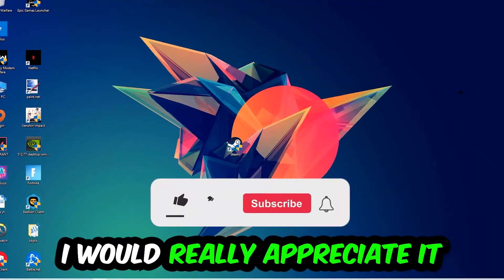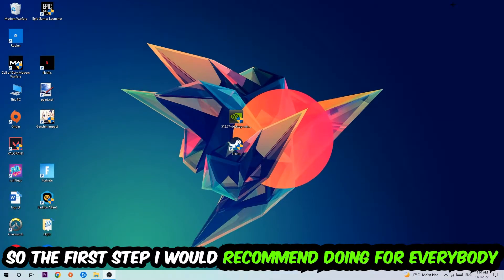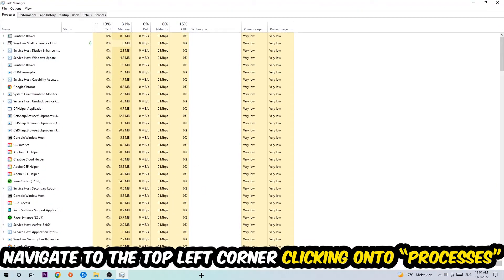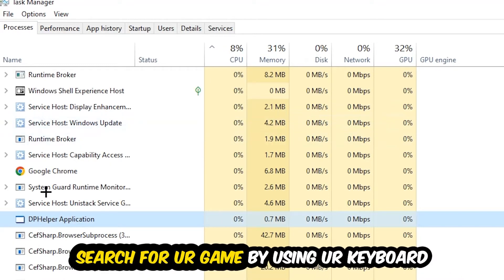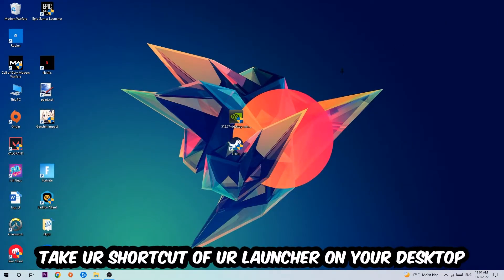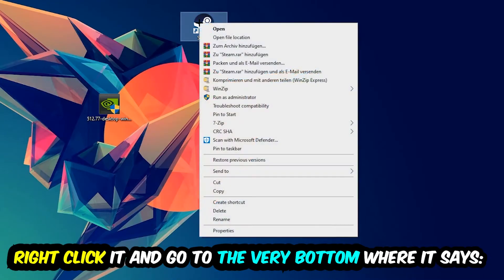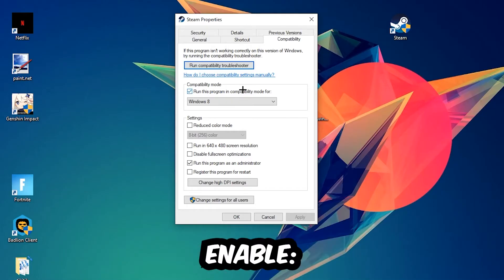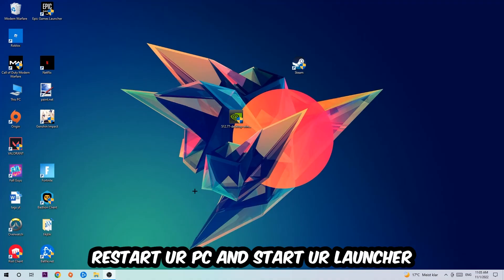Fifa 19 – Fix Not Launching – Complete Tutorial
Fifa 19 not launching,
Fifa 19 not launching pc,
Fifa 19 not launching ps4,
Fifa 19 not launching ps5,
Fifa 19 not launching xbox,
Fifa 19 not opening,
Fifa 19 not opening pc,
Fifa 19 not working,
Fifa 19 not starting,
how to fix Fifa 19 not launching,
how to fix Fifa 19 not loading,
how to fix Fifa 19 not working,
how to fix Fifa 19 not starting,
how to fix Fifa 19 not opening,
how to fix Fifa 19 not launching fix,
Fifa 19 not launching fix,